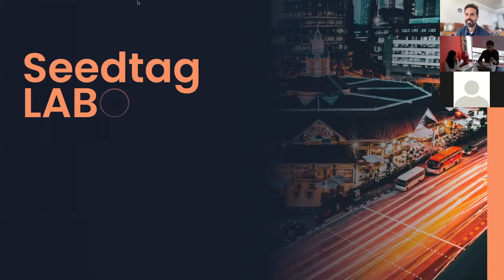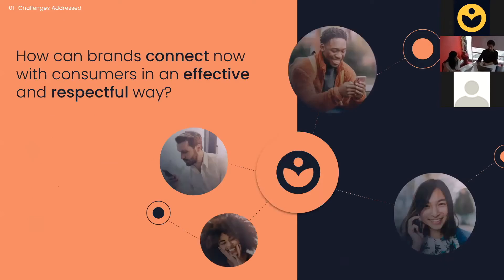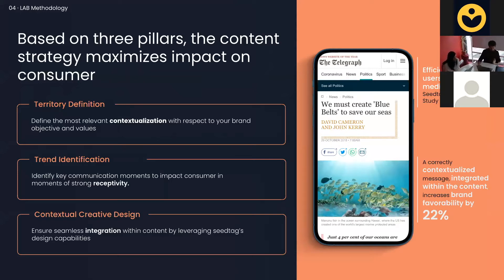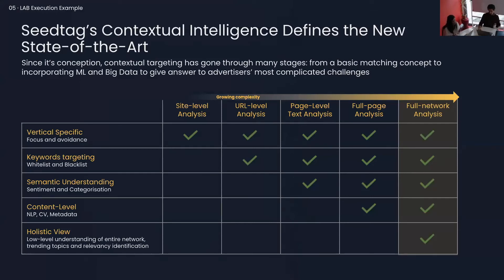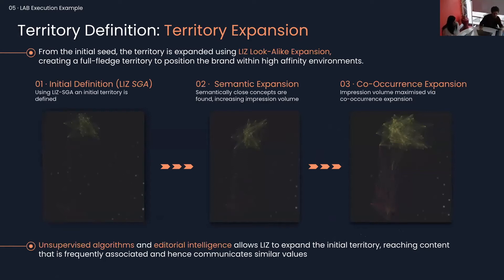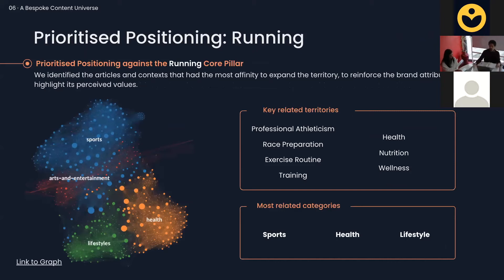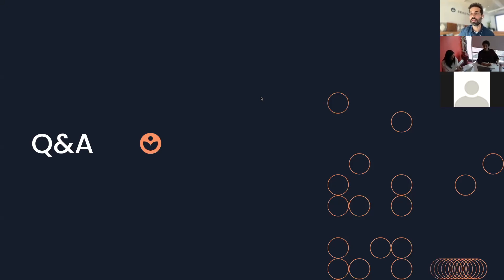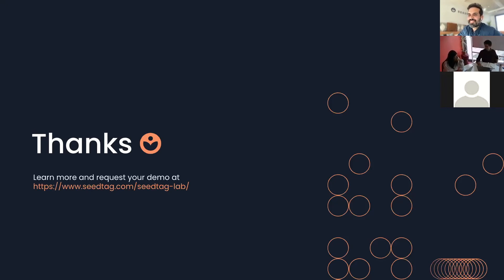Seedtag LAB Webinar: Deep Diving into The Contextual Universe.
In our webinar, Emilia Kirk, Global Head of Growth at Seedtag, and Pablo Martinez, Product Lead Contextual Intelligence at Seedtag, will take you on an in-depth tour of the driving force behind a new era of digital advertising.

Webinar highlights:

- Learn about this valuable asset to data-driven advertising in a cookie-free and privacy-first world.
- Visualize your brand positioning through the digital media ecosystem.
-  Revolutionize how you think of online targeting.